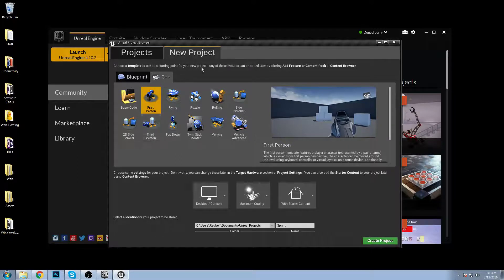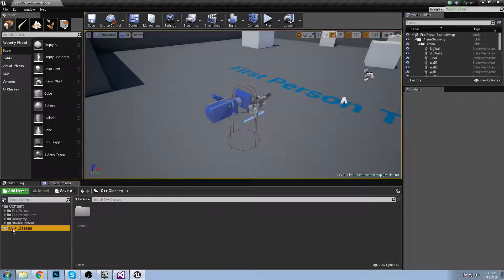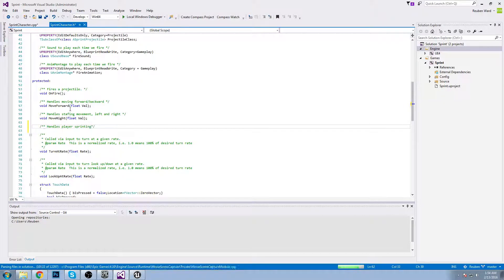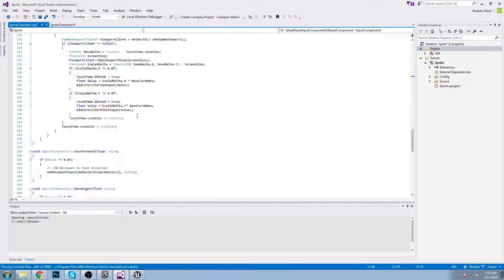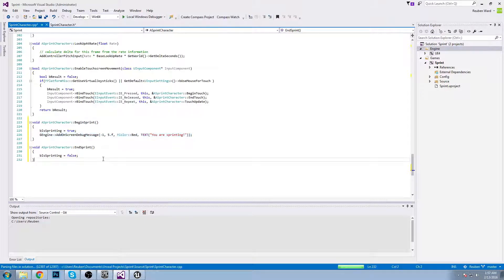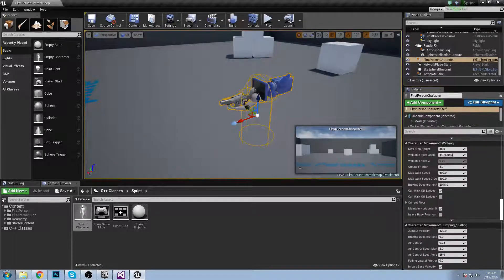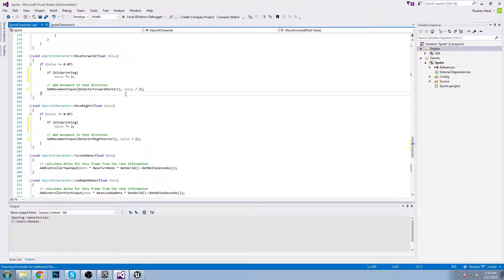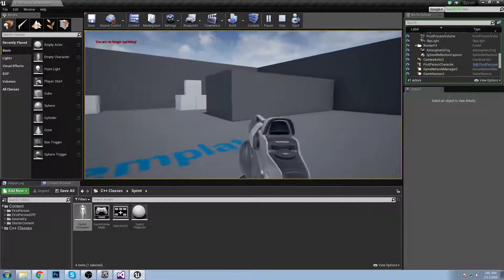Unreal Engine C++ Tutorial #6 - Custom FPS Controller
In this one we'll take the FPS controller, and add some functionality to it that will allow us to sprint. If you ever want to make a game that implements sprinting, you now know how to do it!

Unreal Engine Tutorial : Welcome back! I've decided to restart the series and I will be covering everything i've already gone over, however in more detail, and with better quality :)

What the series is about:
In this series I aim to cover all areas of using C++ with the unreal engine. After enough tutorials, i'll combine all the knowledge learned to create some sort of game ( likely a horror game of some sort ) Although the series will mostly focus on C++, i'll also cover linking blueprints to C++ along with texturing and level design.